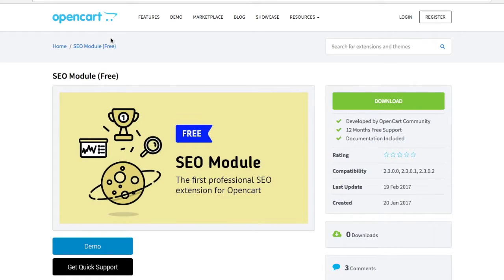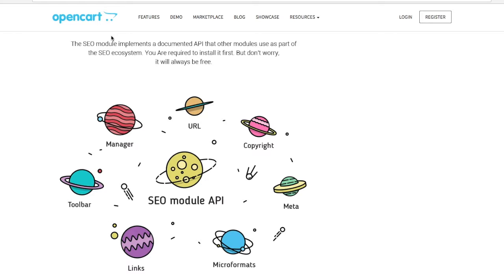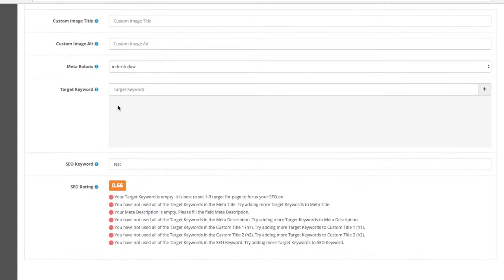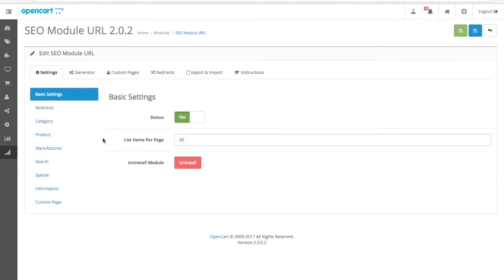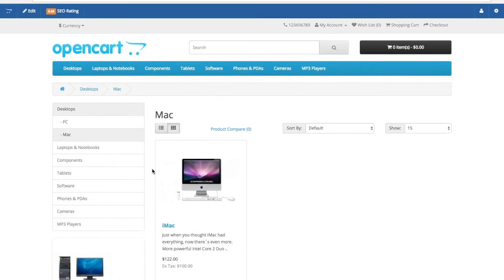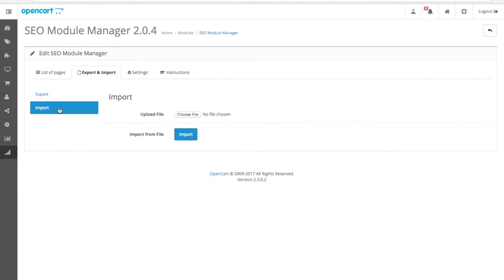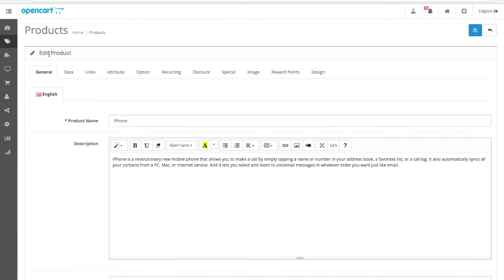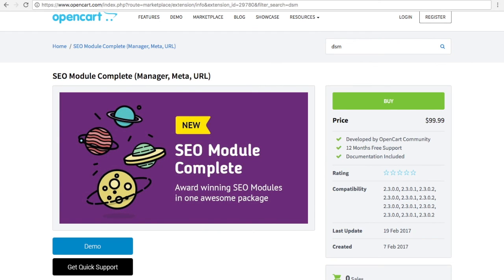How to use SEO Module for Opencart (Dreamvention)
This is an introduction to the power of SEO Module, SEO Module Meta, SEO Module URL, SEO Module Manager and SEO Module Adviser